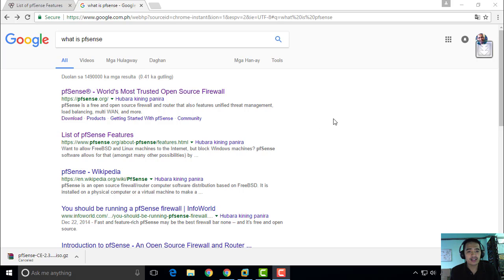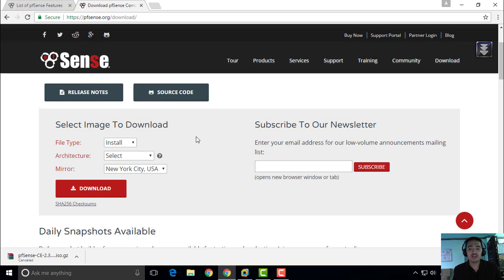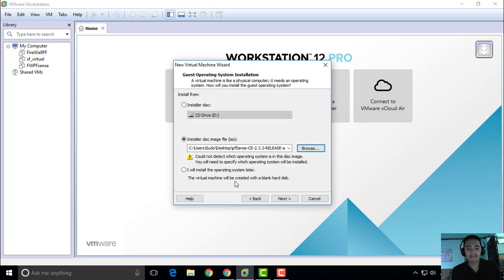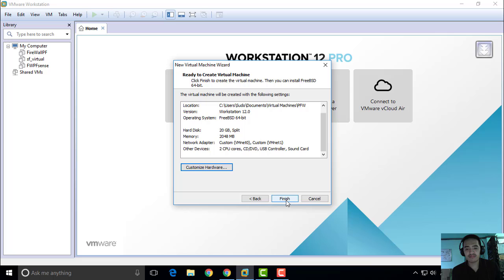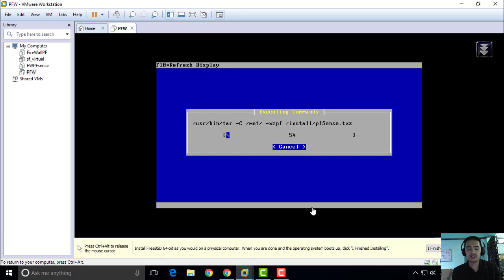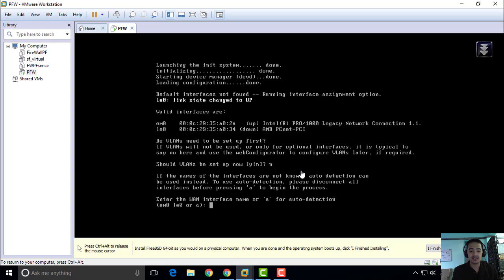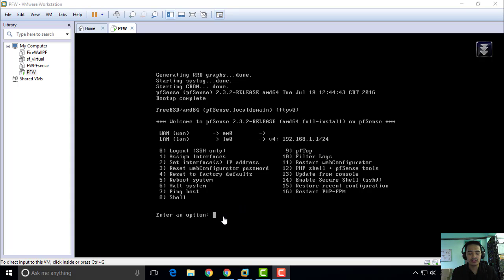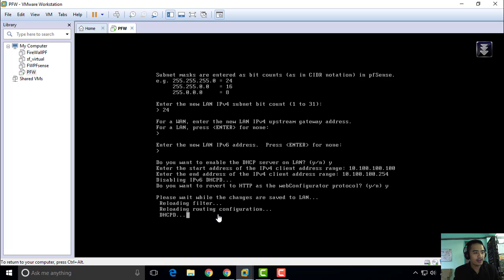How to Install pfSense on a Virtual Machine | Step-by-Step Guide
Today, I'm going to show you how to install pfSense on a virtual machine. If you're not familiar with pfSense, it's the world's most trusted open-source firewall and router. In this tutorial, we'll cover the entire process from downloading pfSense to setting it up on VMware.

📽️ In This Video:
*Introduction to pfSense: What is pfSense and why you should use it.
*Downloading pfSense: Step-by-step guide to downloading the pfSense ISO.
*Setting Up VMware: How to configure a virtual machine for pfSense.
*Installing pfSense: Detailed instructions on installing and configuring pfSense.
*Basic Configuration: Initial setup and IP address configuration.

💡 Pro Tips:
-Ensure your hardware meets the minimum requirements for a smooth installation.
-Use two network adapters for optimal setup—one for WAN and one for LAN.
-Customize your pfSense settings to fit your specific network needs.